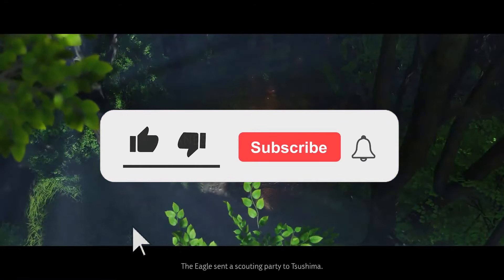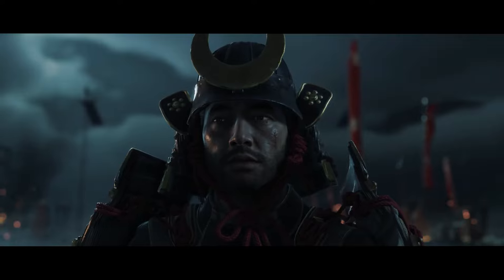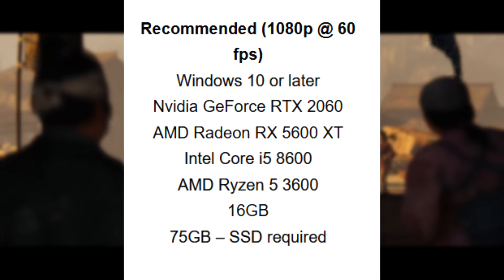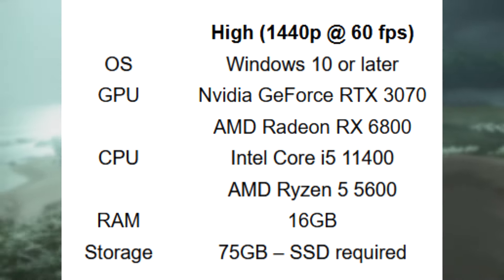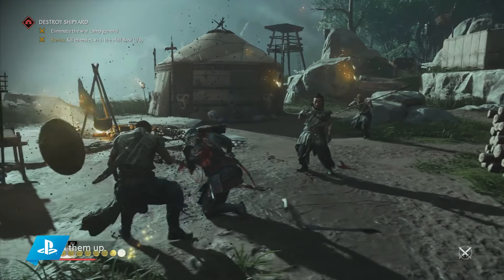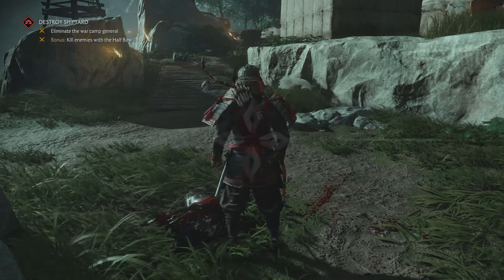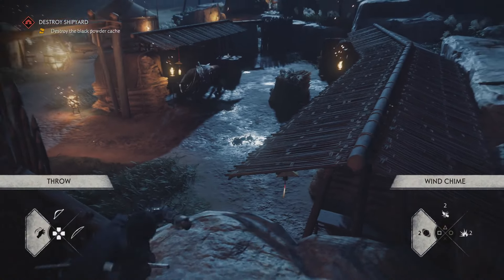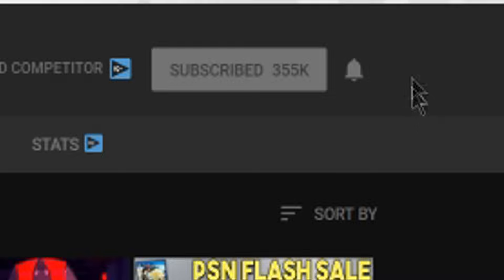Ghost of Tsushima System Requirements Update + Get the New PC Release CHEAPER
Get Ghost of Tsushima Cheaper -